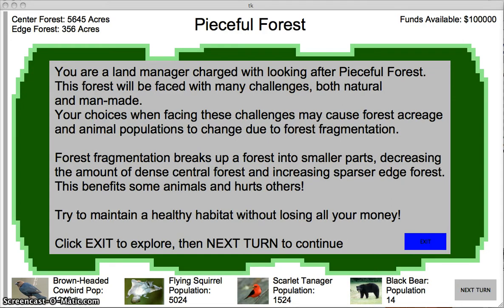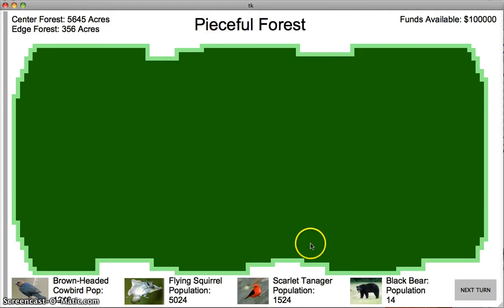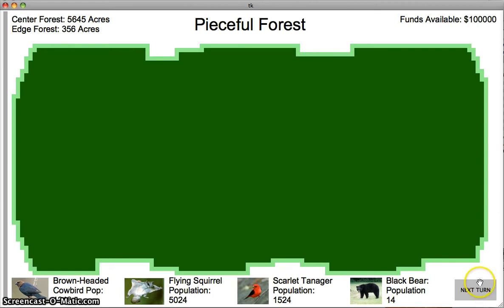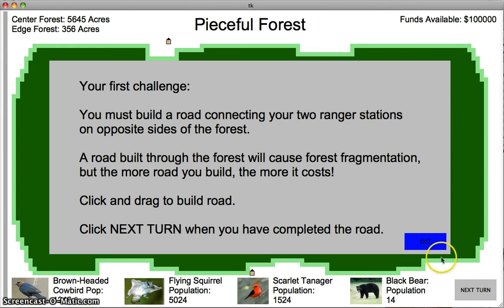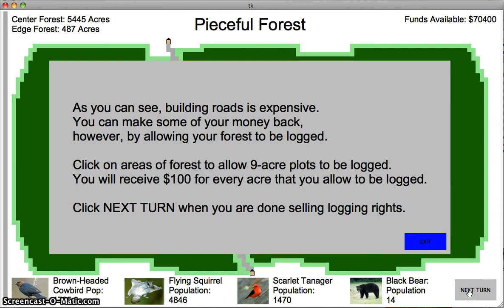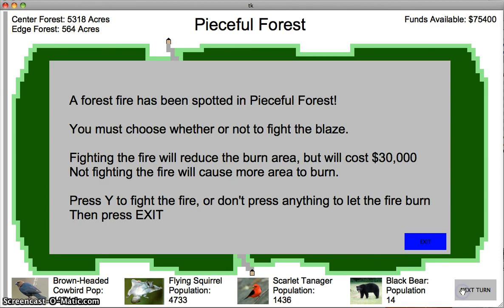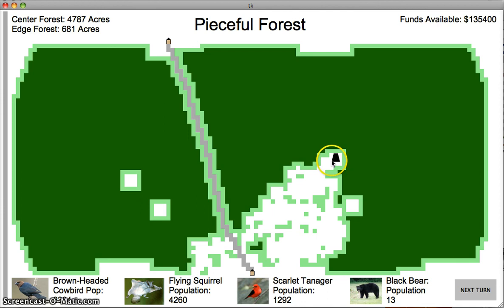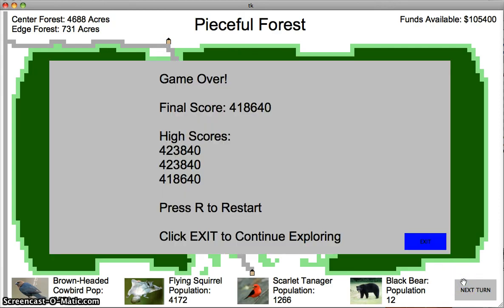Brandon Mittman, 15112 Term Project Video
A video demonstrating my game to teach students about some of the issues surrounding forest fragmentation. Created for 15-112 at Carnegie Mellon University, Fall 2012.